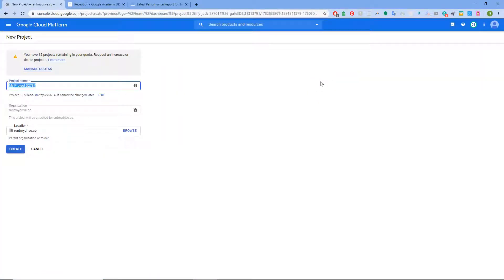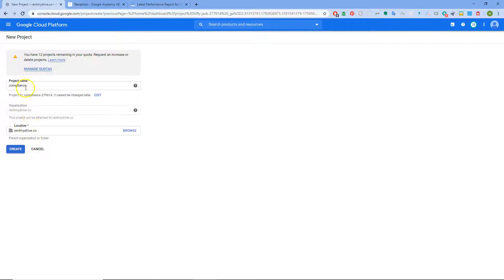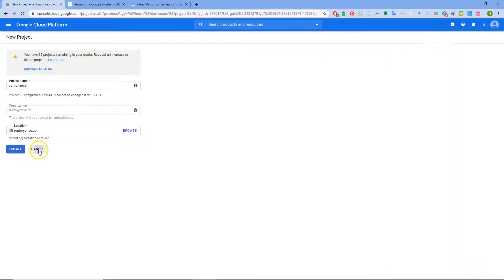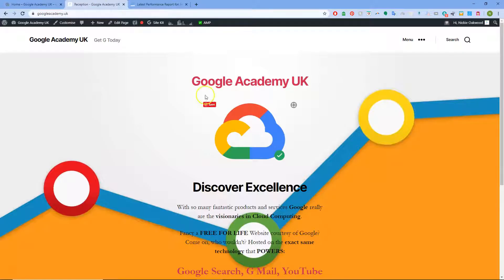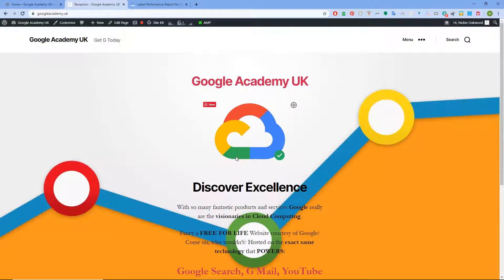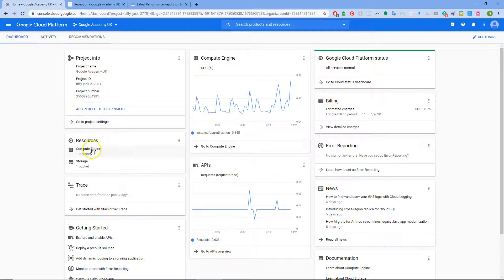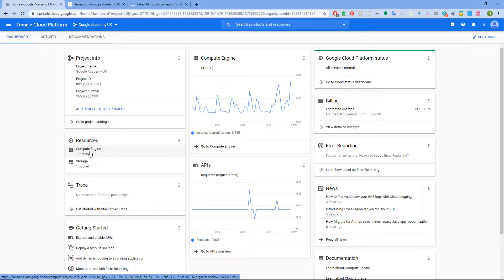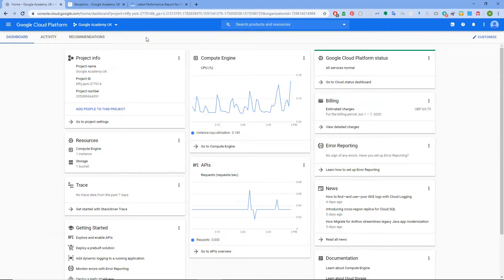Create Project in Google Cloud Platform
In this video we create a project in Google Cloud Platform. This is the place where all of your resources will live.

Stay safe

Regards from Ramsgate, United Kingdom